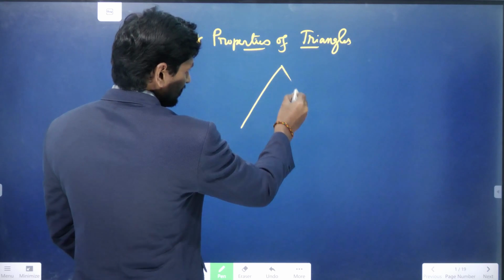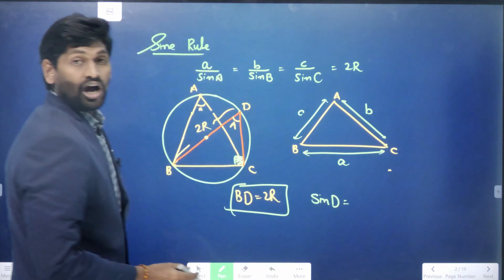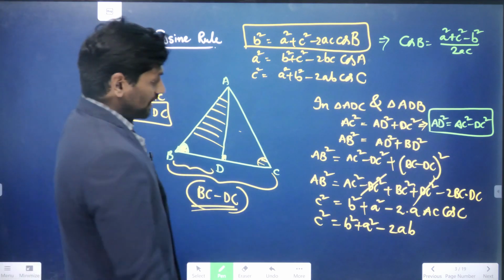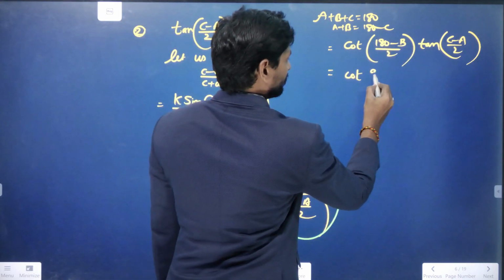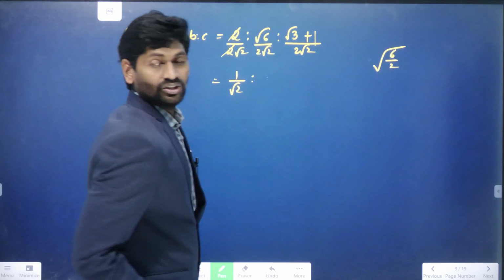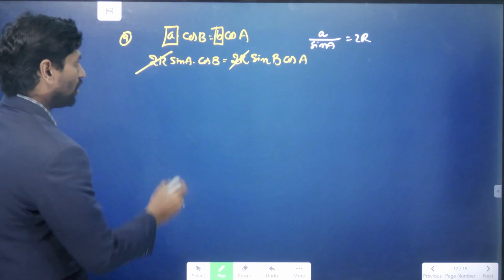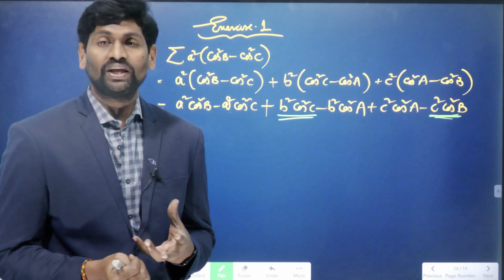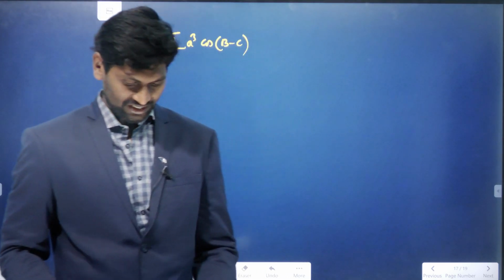IIT GRADE 9 MATHS TRIGONOMETRY